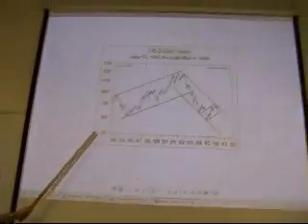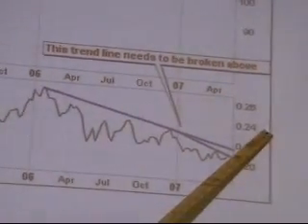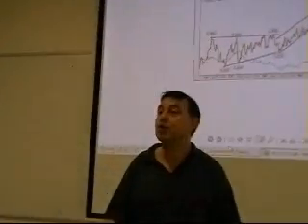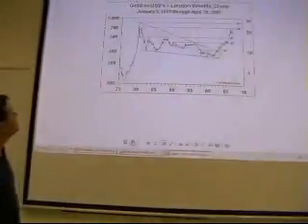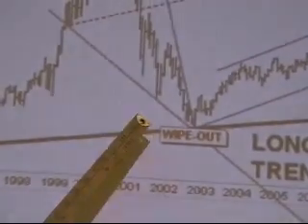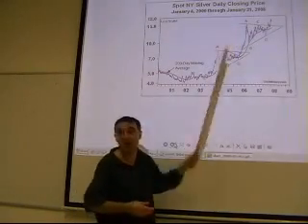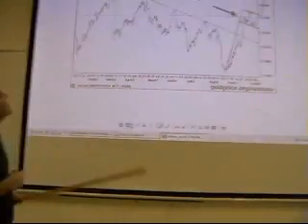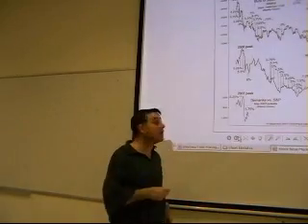Investment Analysis, Lecture 07 - Technical Analysis Cont.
Continues with more real-world charts and explanations of technical analysis.

Dr. Krassimir Petrov, Ph. d.
Professor: Krassimir Petrov, Ph. D.